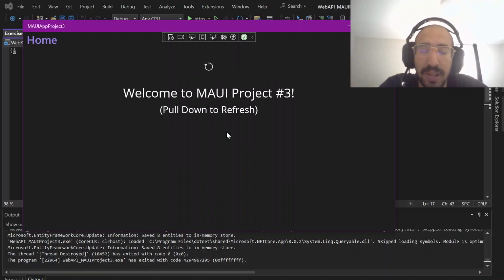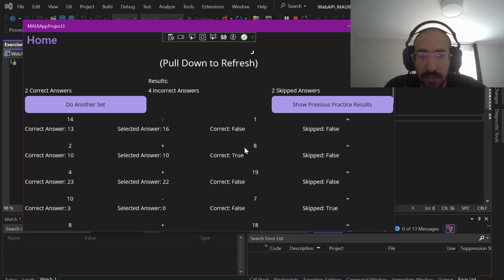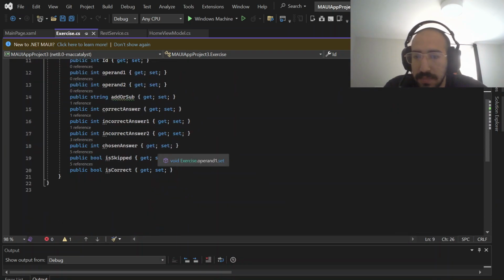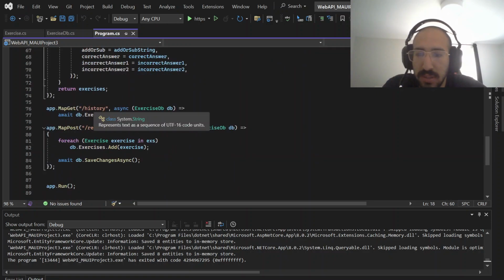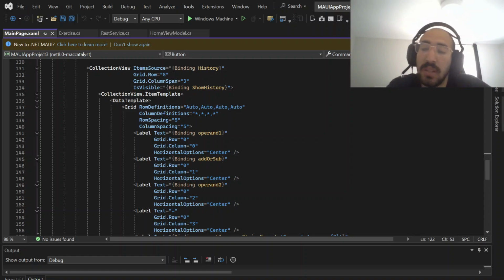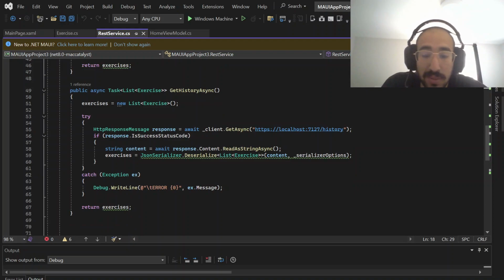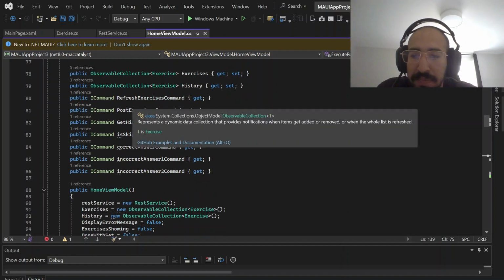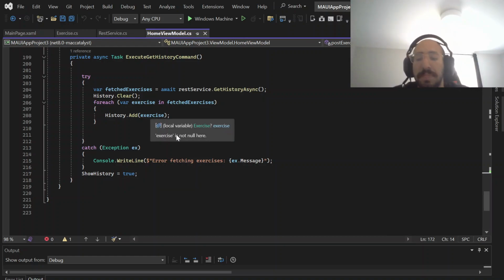MAUI Project #3 - Exercises API